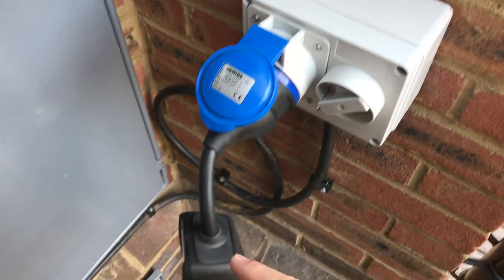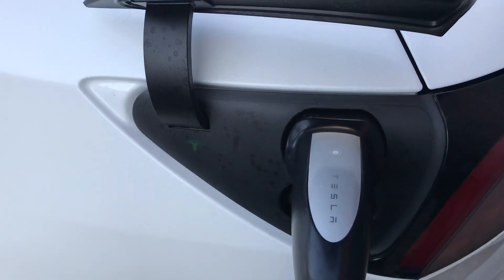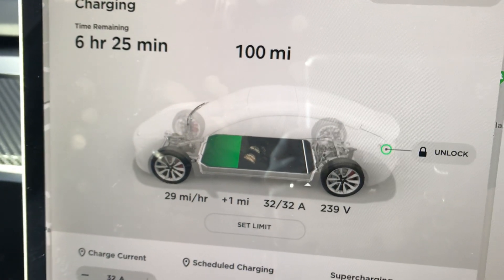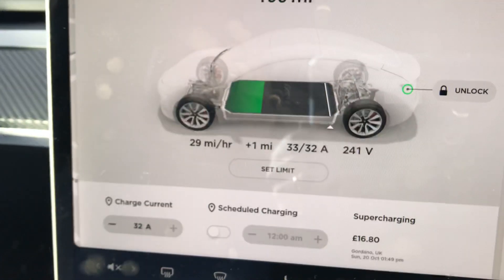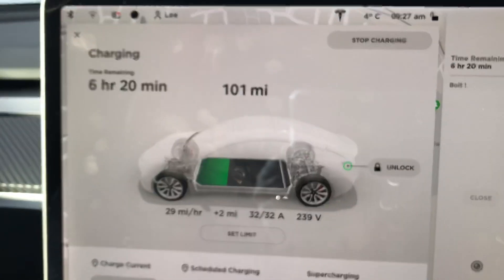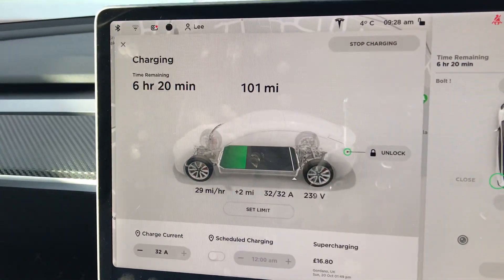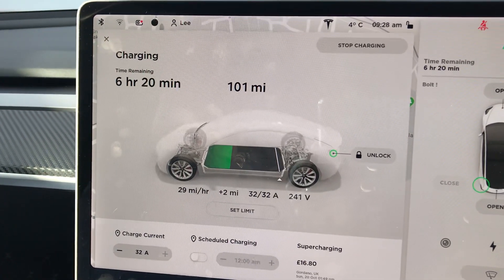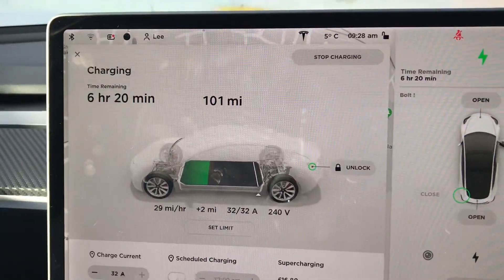Tesla home charging with a Commando 32A charger UK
Quick Tesla Commando 32A charger review.

Just let me know what you want to see on the channel...